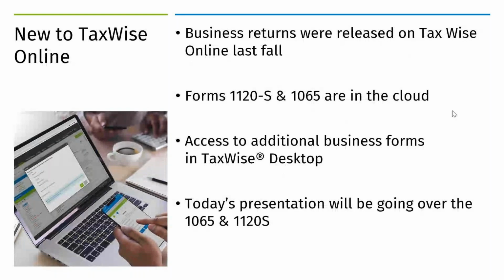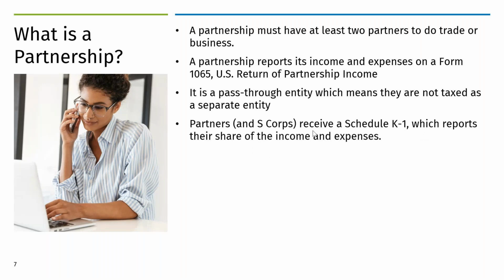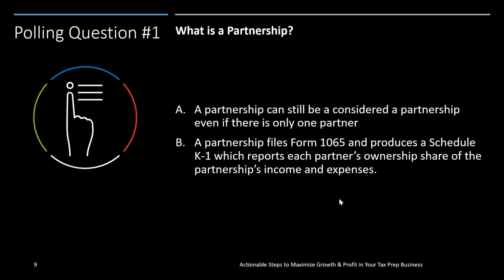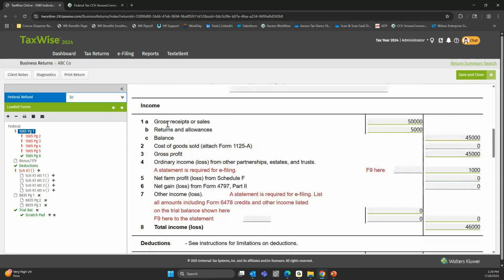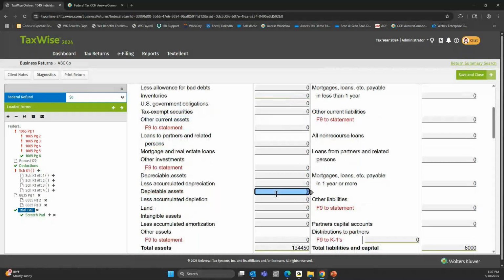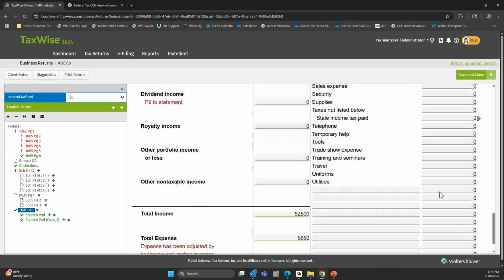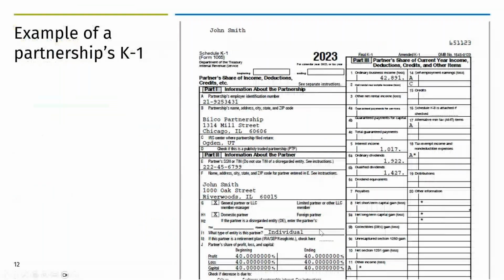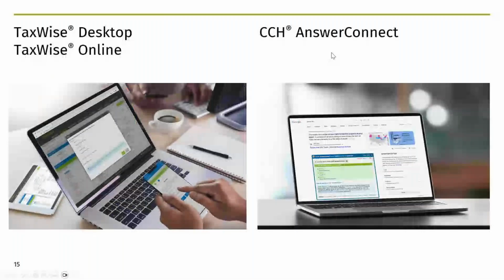Virtual Tax School Webinar Business Returns - Form 1065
Join TaxWise® expert Ryan Hubbs, Solution Architect at Wolters Kluwer, for a complimentary Virtual Tax School webinar designed to help tax professionals like you get the most from Schedule C deductions. Through real-world scenarios, Ryan will demonstrate how to apply common tax strategies using TaxWise® Online to increase client refunds and streamline your workflow.

Topics Include:

Strategies to maximize your clients’ tax refunds with typical Schedule C deductions
Should I deduct mileage or actual expenses for a vehicle used in a business?
Reporting home office deductions
Practical examples in a 1040 Individual Tax Return
Don’t miss this opportunity to strengthen your tax prep skills and deliver more value to your clients using TaxWise Online.